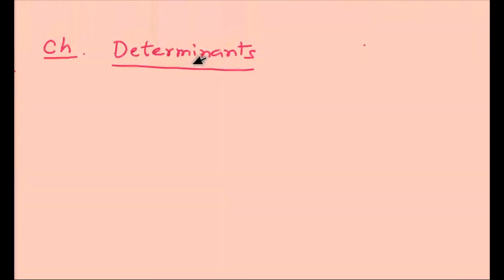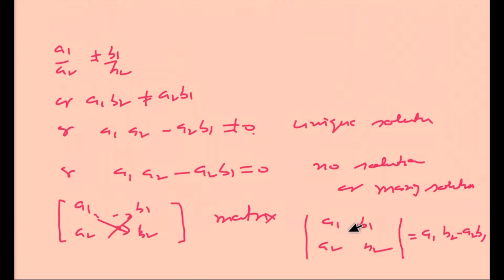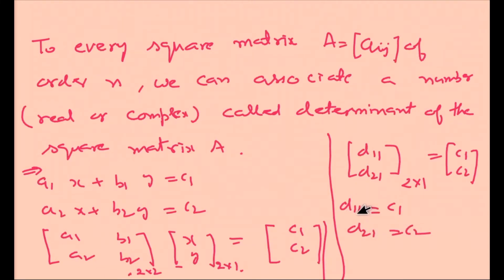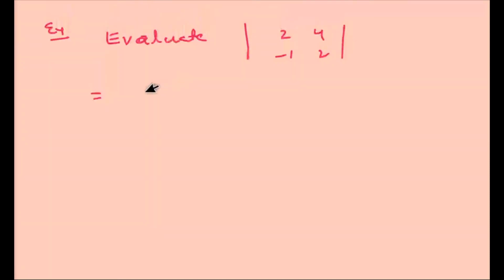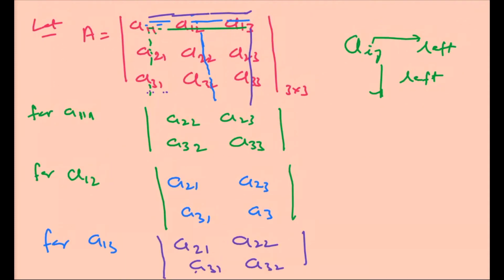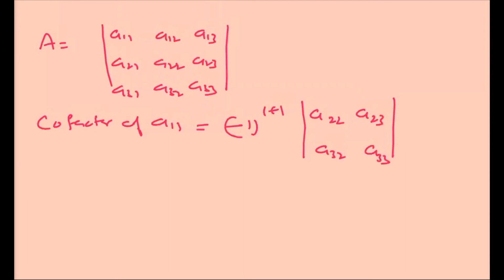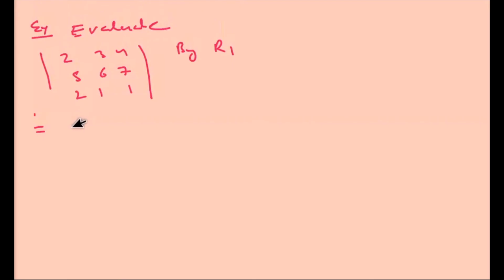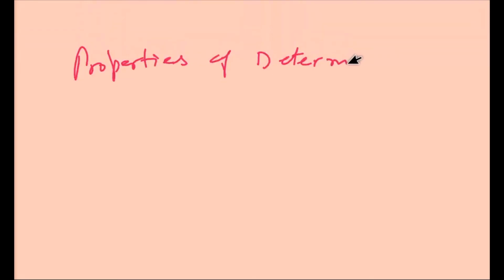DETERMINANTS Definition Minor and Co-factors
There are various equivalent ways to define the determinant of a square matrix A, i.e. one with the same number of rows and columns. Perhaps the simplest way to express the determinant is by considering the elements in the top row and the respective minors; starting at the left, multiply the element by the minor, then subtract the product of the next element and its minor, and alternate adding and subtracting such products until all elements in the top row have been exhausted.